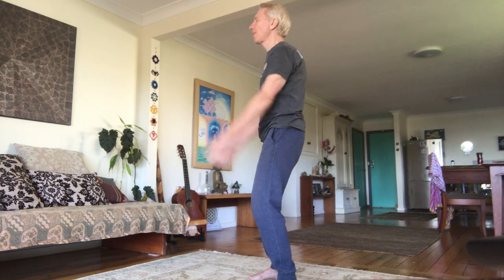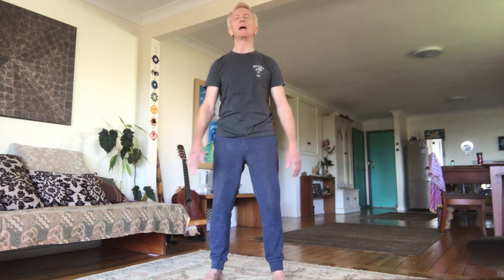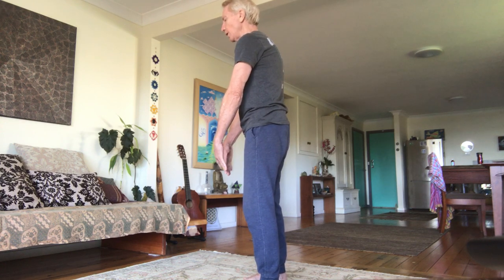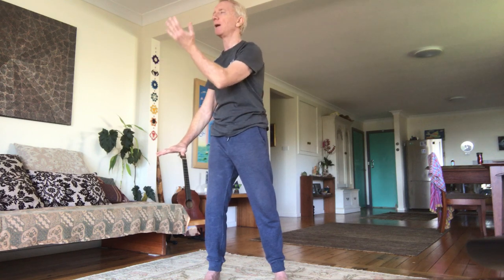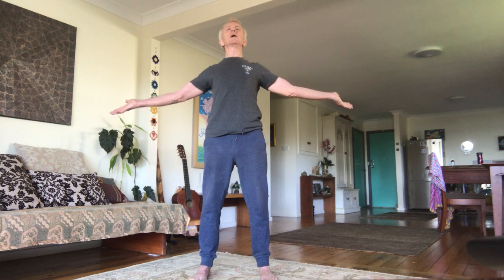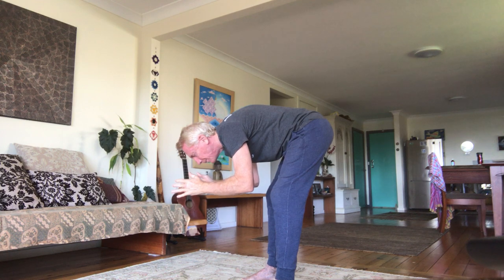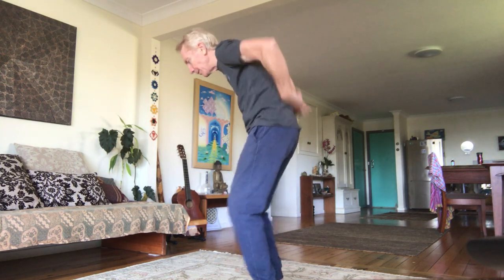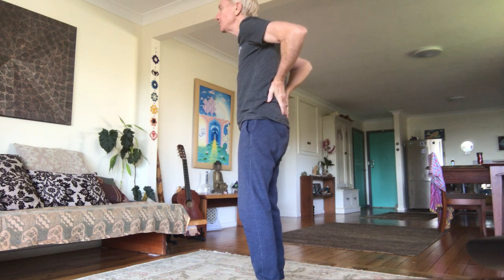Jing Qi Shen Qigong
A 1 hour healing session of 3 Treasures medical qigong also including   the White Crane, Water Element stretch and Wuqi Qigong.